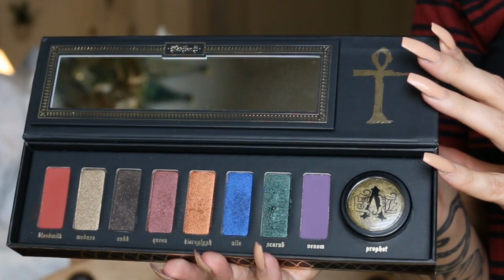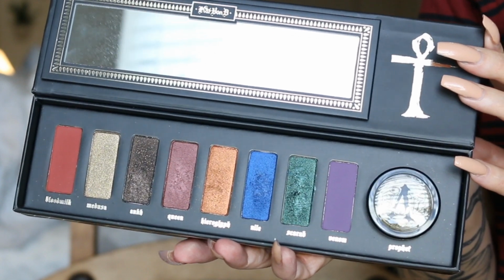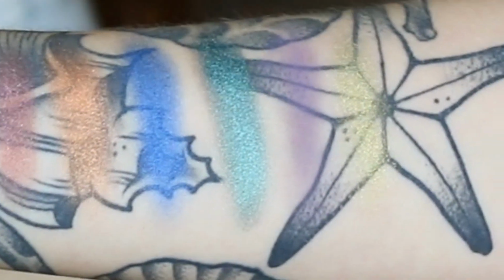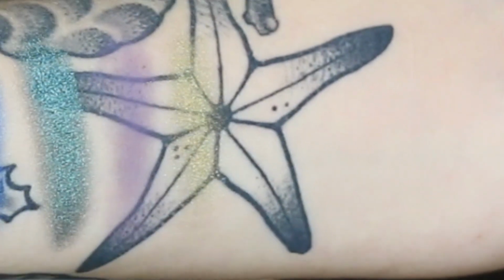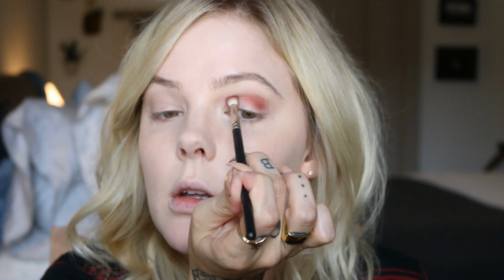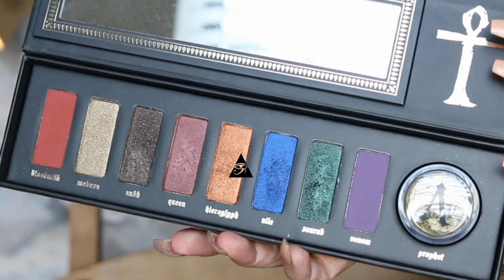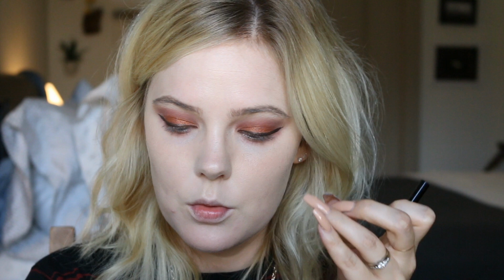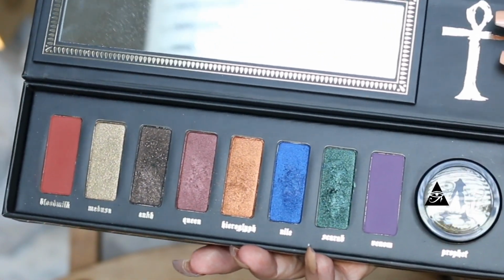KAT VON D SERPENTINA PALETTE TUTORIAL & REVIEW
PLEASE READ:
Kat Von D always comes up the most amazing concepts for her products. The Serpentina Palette is no exception! It is amazingly pigmented, virtually no fall out, and can be used in a ton of different ways. Watch to see my quick review, and the tutorial you MalPals voted for!

Products Used:
Face:
Chanel Camelia De Plumes Highlight LE

PERISCOPE | mallory1712

I get sent a lot of fun free goodies, and when I decide they are good enough to mention, I feature them in my videos! All opinions are always honest and my own!